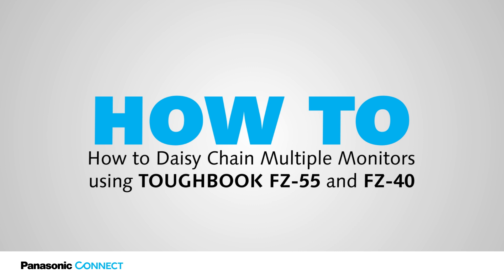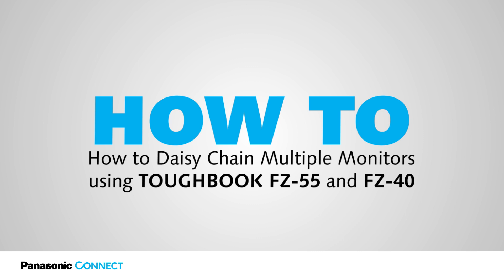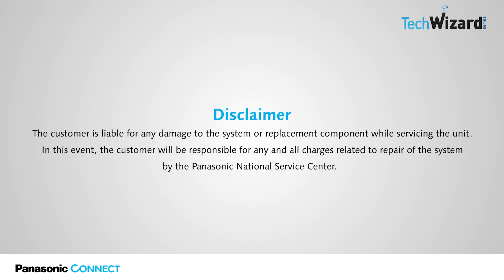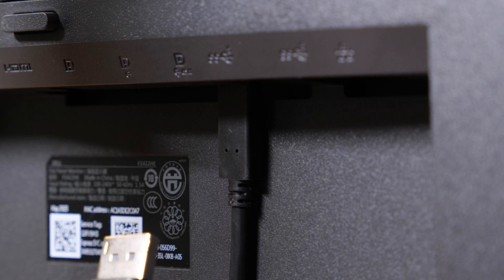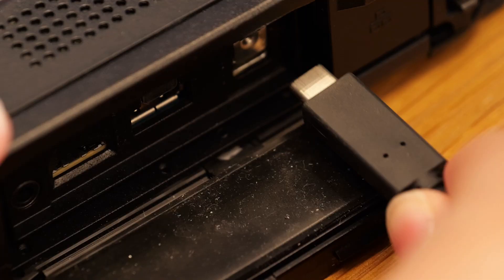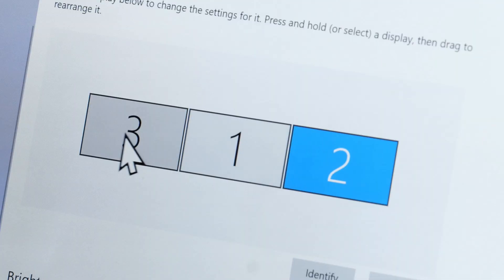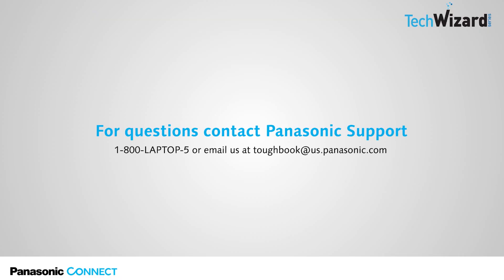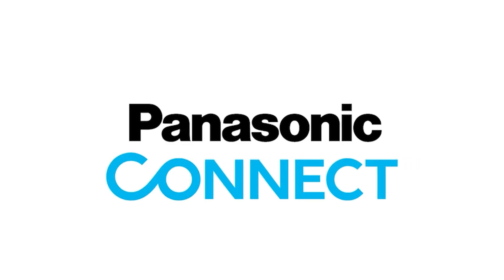How to Daisy Chain Multiple Monitors Using the TOUGHBOOK 55 or 40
This video walks through how to daisy chain multiple monitors using the TOUGHBOOK 55 or the TOUGHBOOK 40.